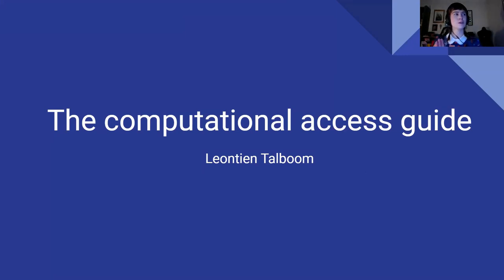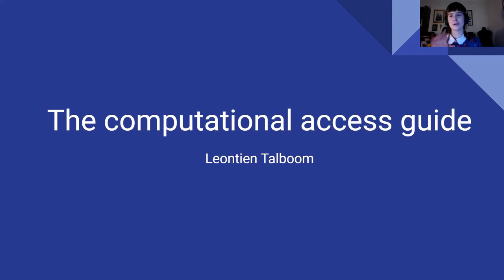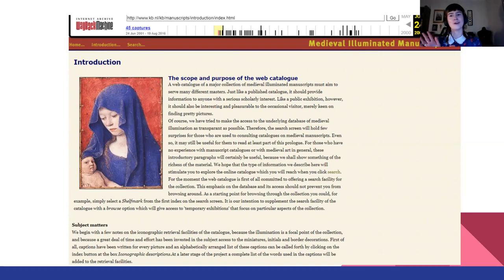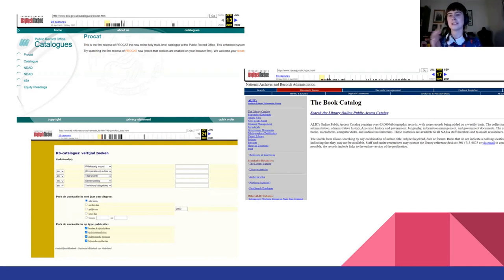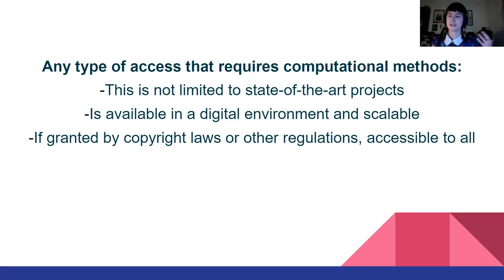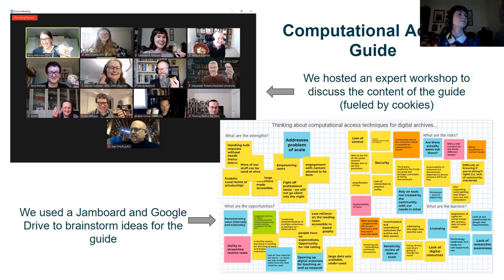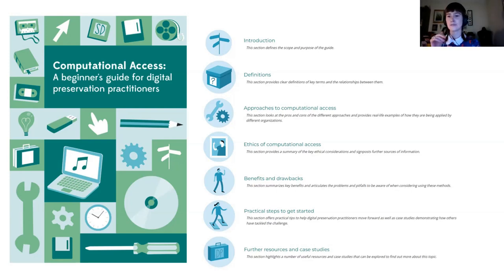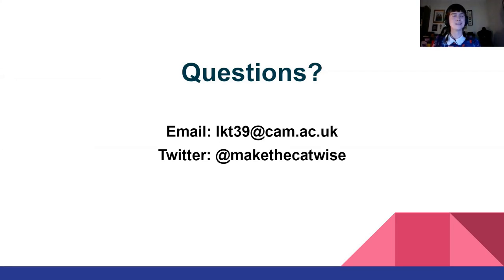Fellow's Update: Leontien Talboom - SSI Fellows Community Call November 2022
Fellow's Update from 2021 Fellow Leontien Talboom during the November 2022 SSI Fellows Community Call.

- Conference proceedings iPres (A summary of the panel can be found on page 418.)